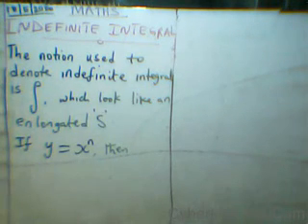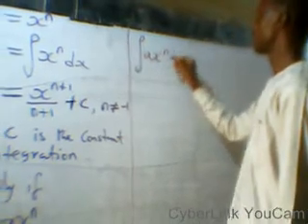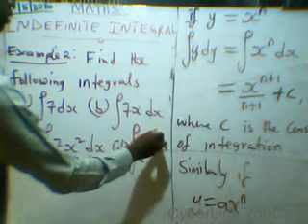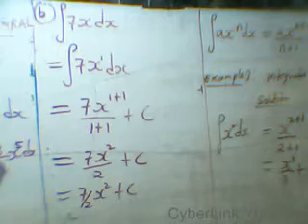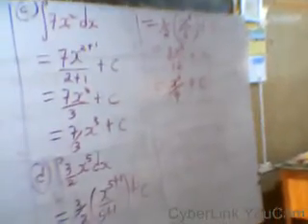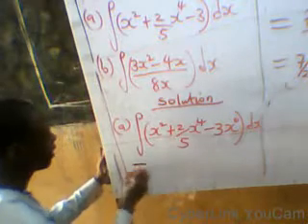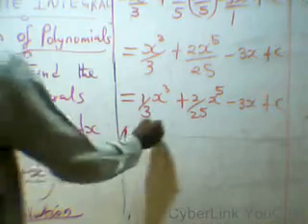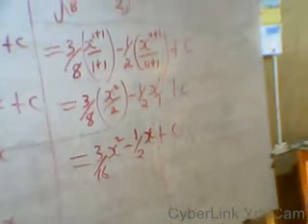SS3 MATHS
Indefinite Integral